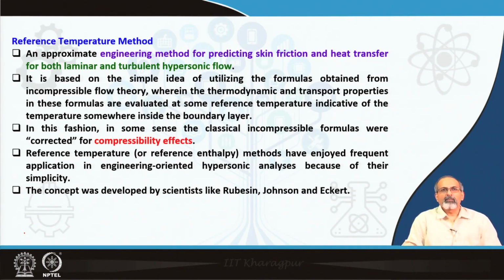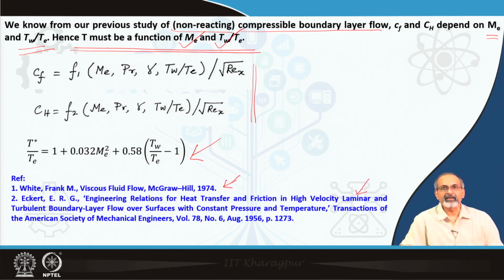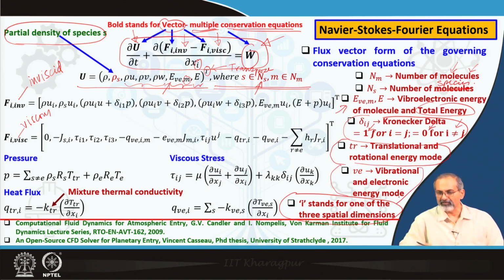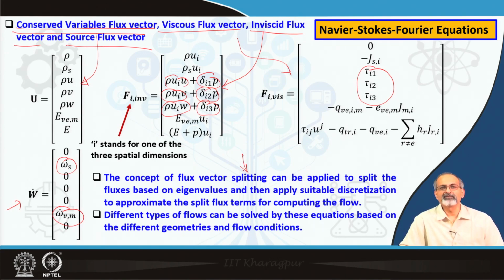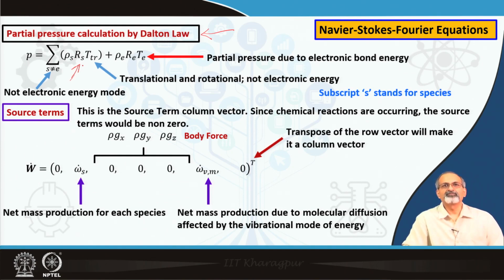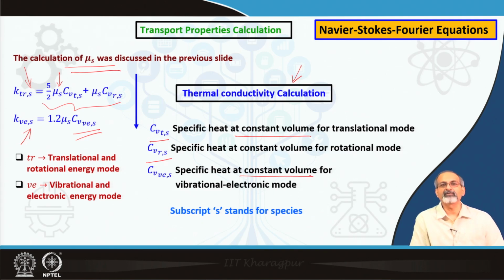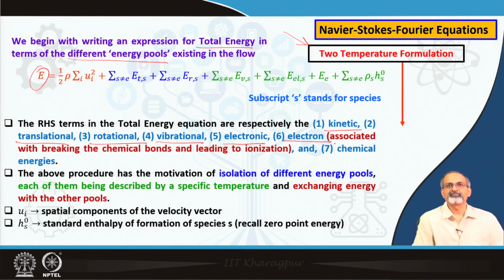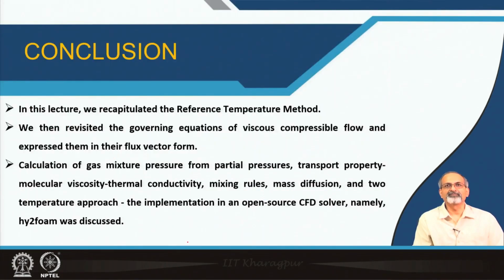Lec57: Recapitulation of the Reference Temperature Method; Governing equations